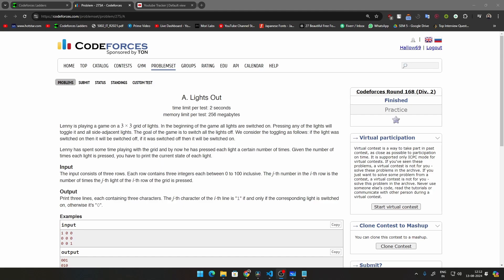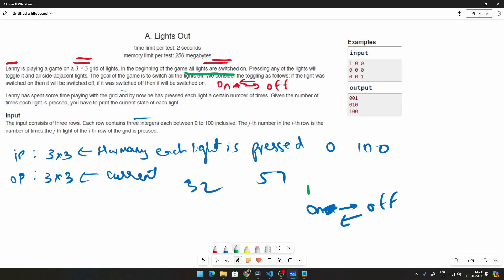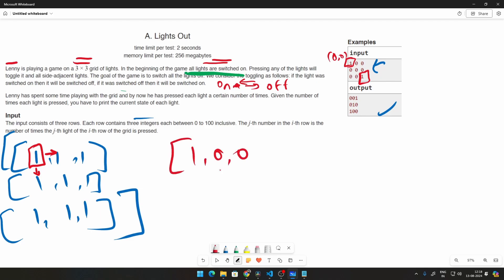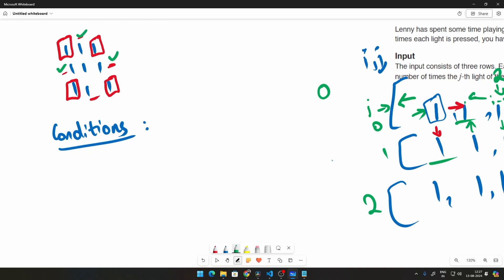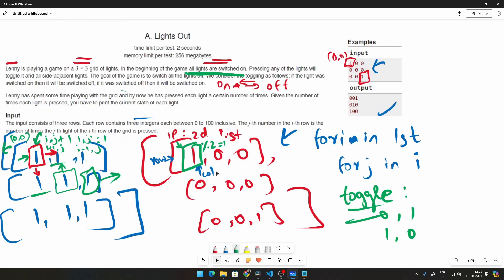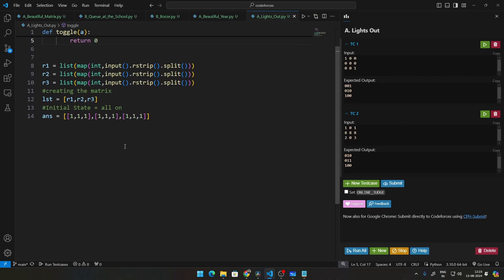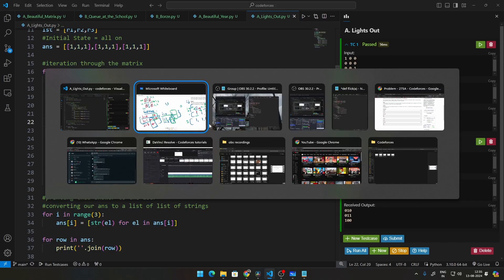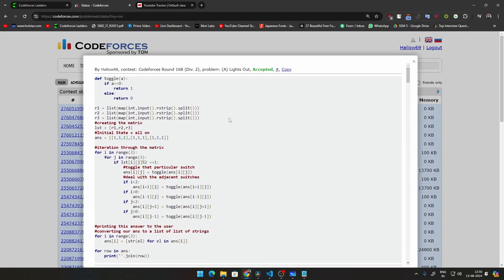275A | Lights Out | Codeforces Python Solutions | Explanation + Walkthrough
In this video, I solve the Codeforces problem "275A - Lights Out" using Python. I provide an in-depth explanation of the approach, step-by-step code walkthrough, and key insights to tackle this problem efficiently.